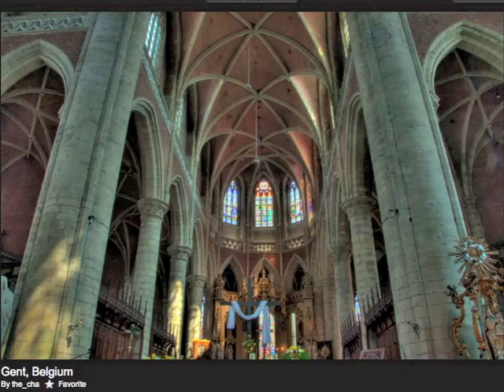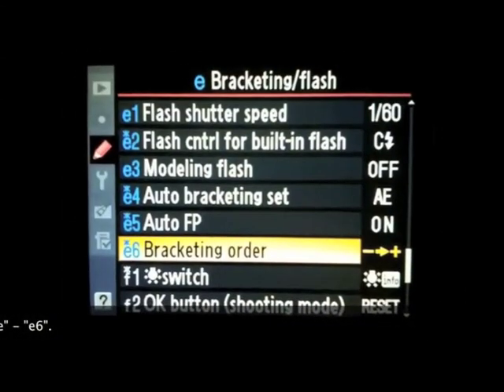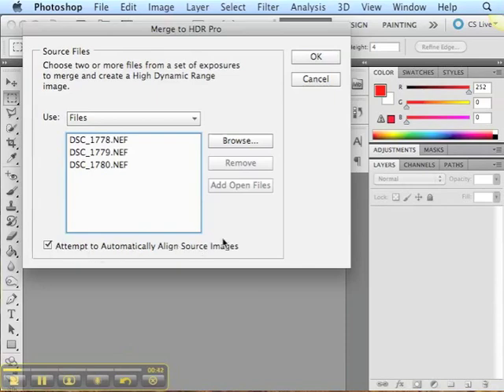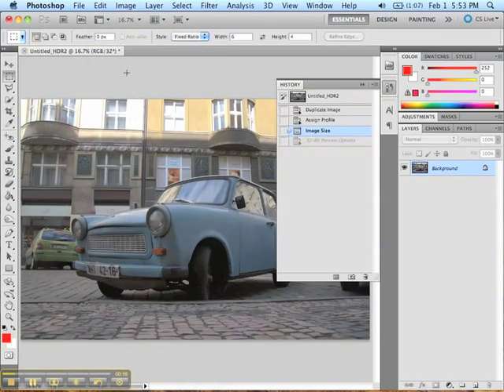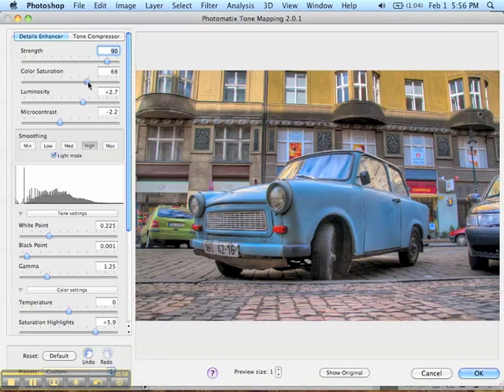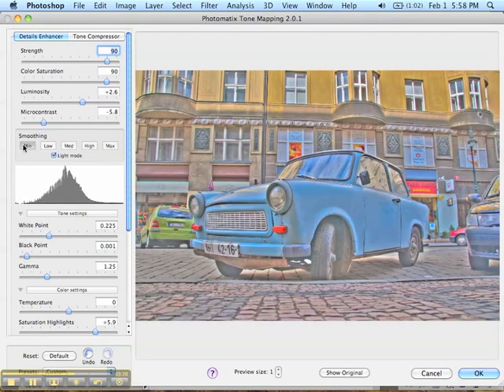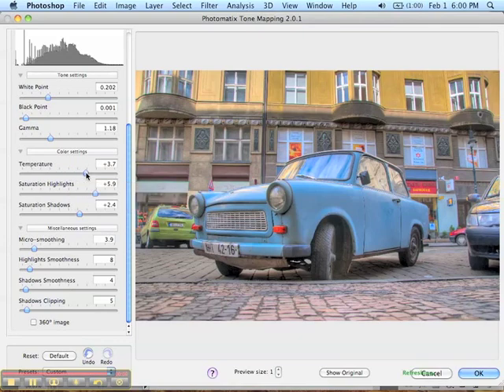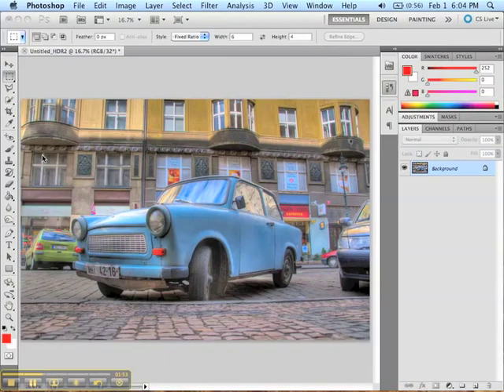HDR Tutorial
A simple tutorial that shows you how to take bracketed pictures and then process them using Adobe Photoshop and Photomatix plugin.